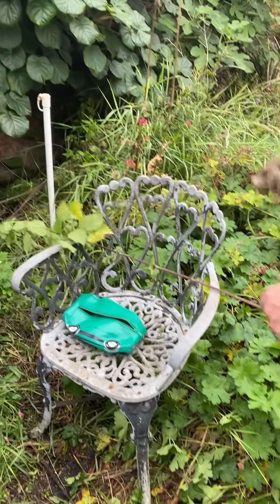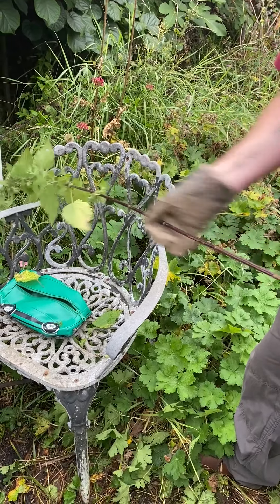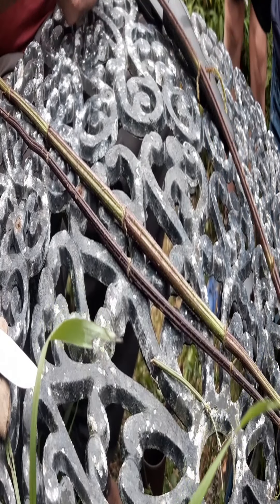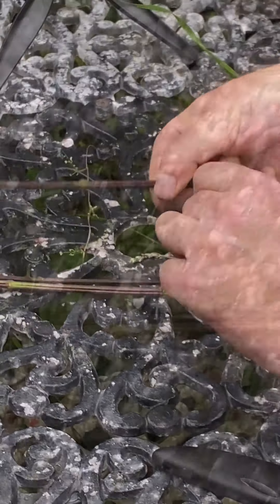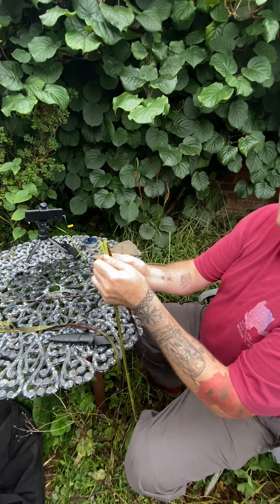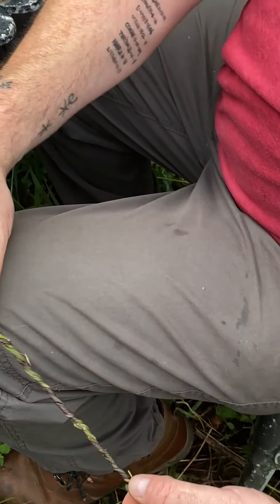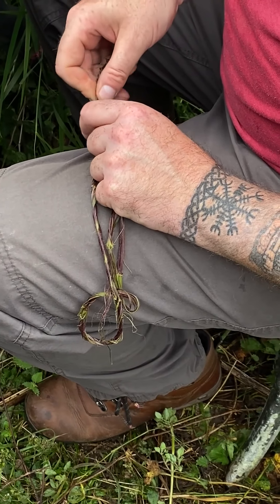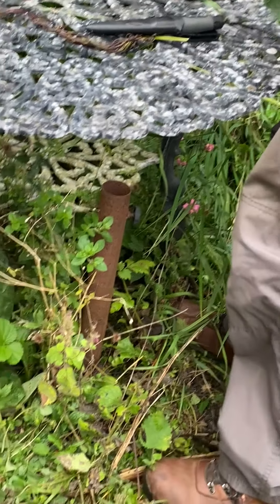How to make nettle cordage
Making nettles into natural cordage
How to begin to make natural string
How to make natural bindings
How to process nettles for cordage